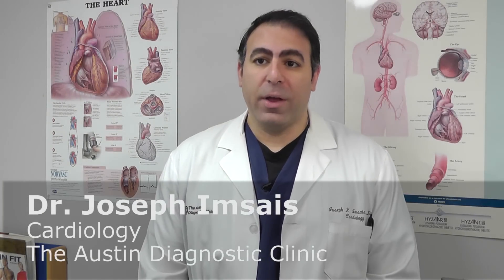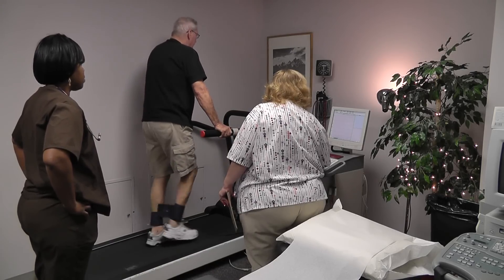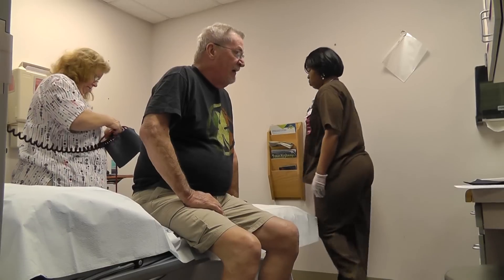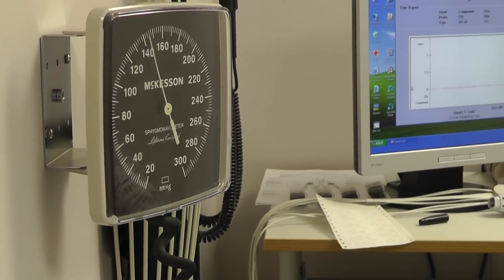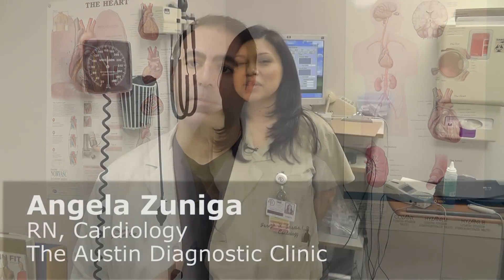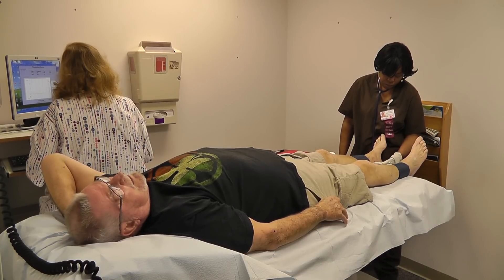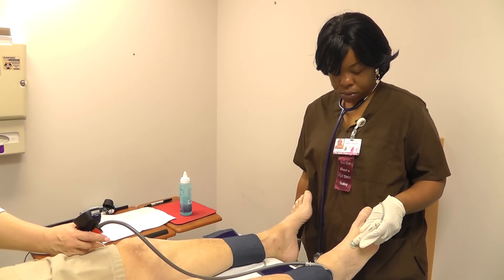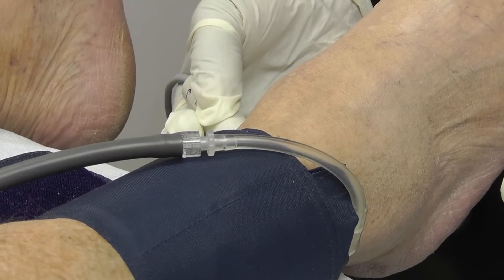Ask ADC: Ankle-Brachial Index Test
Austin Diagnostic Clinic Cardiologist Dr. Joseph Imsais talks about the ankle-brachial index test and how your doctor uses it to diagnose peripheral artery disease, a condition that affects millions of Americans.